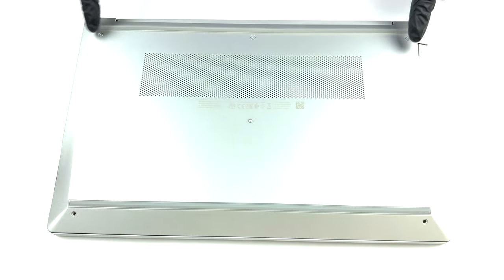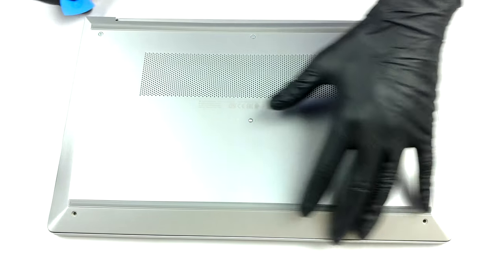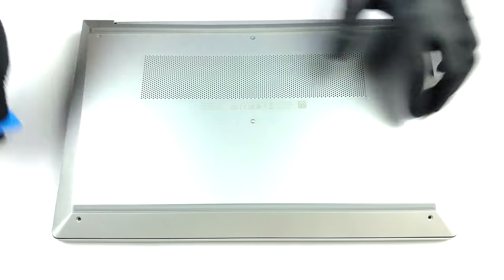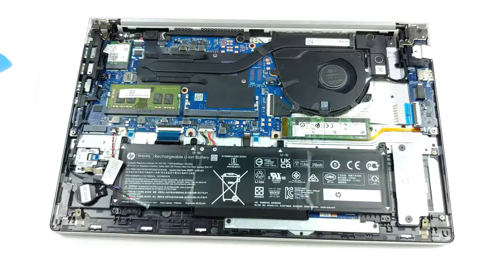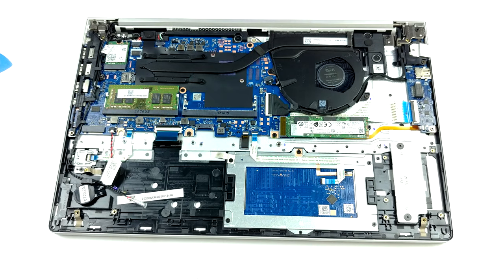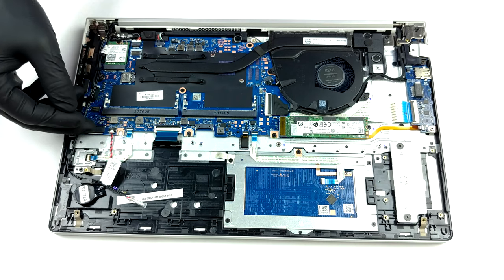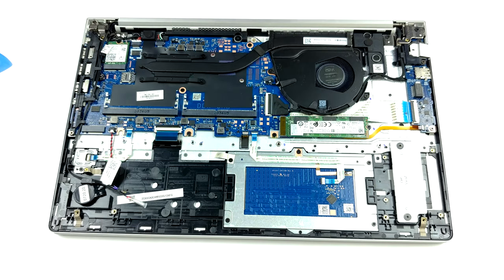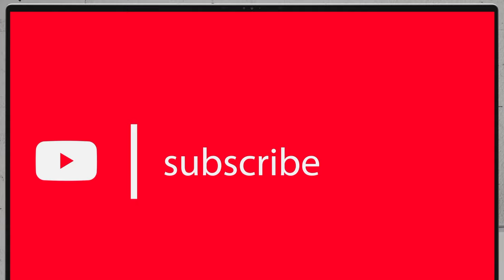🛠️ HP ProBook 450 G8 - disassembly and upgrade options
✅  LaptopMedia.com